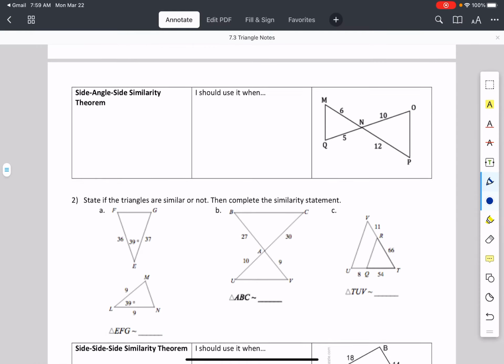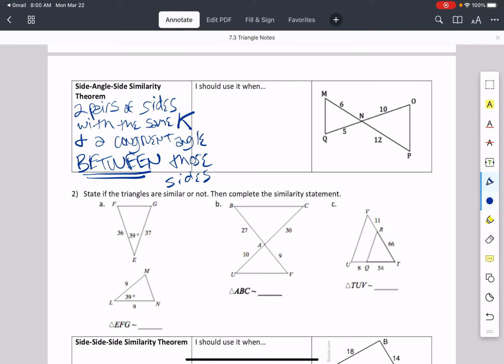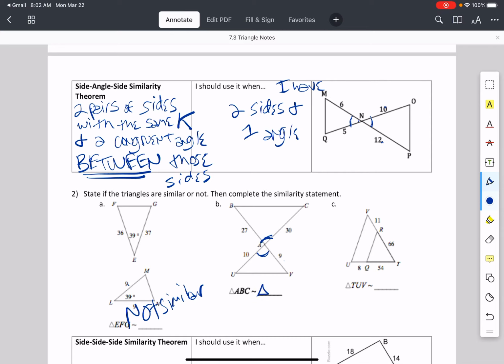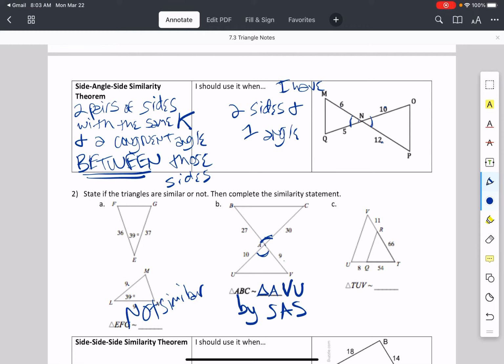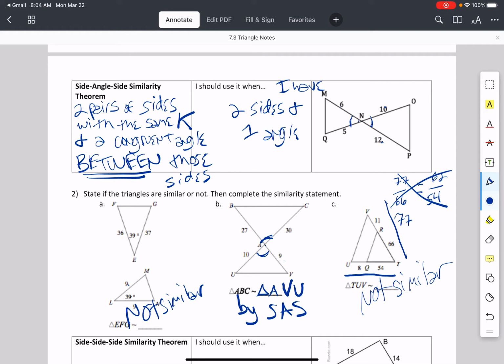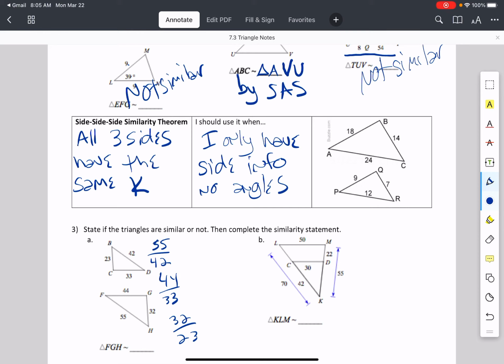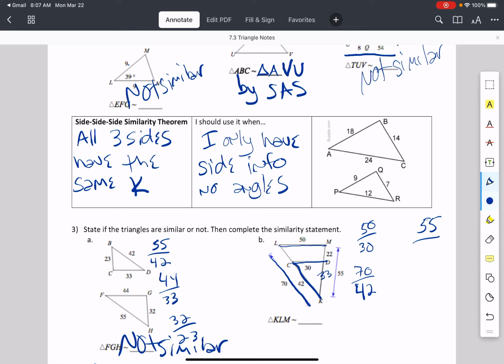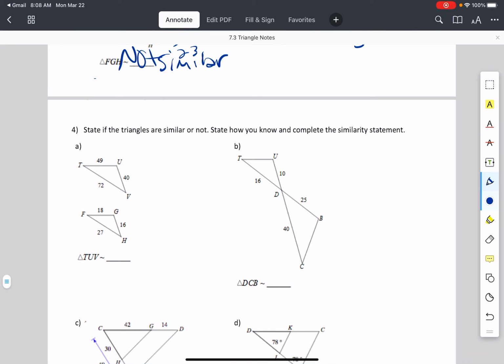7.3 part 2